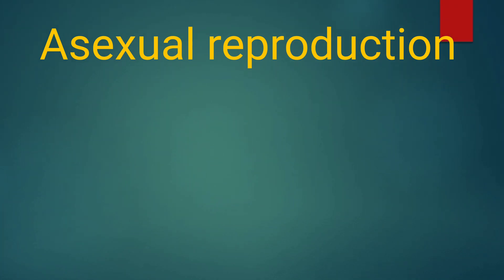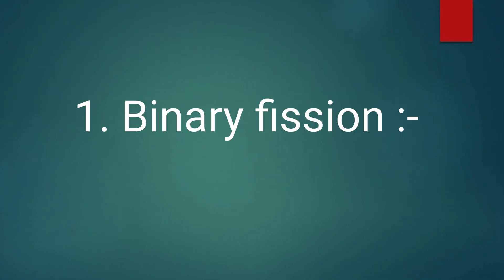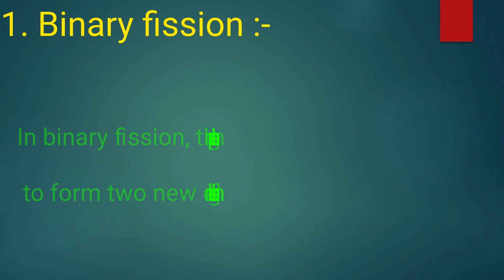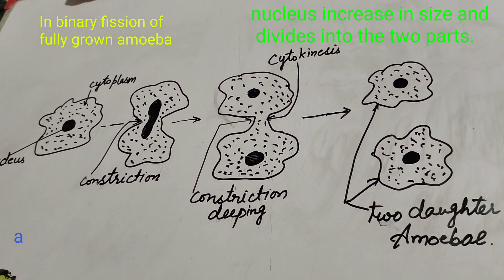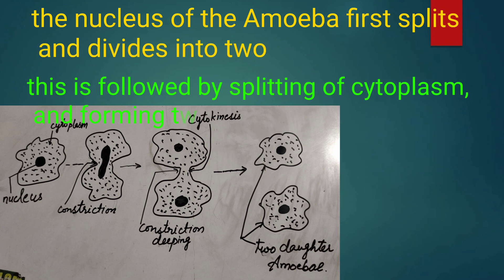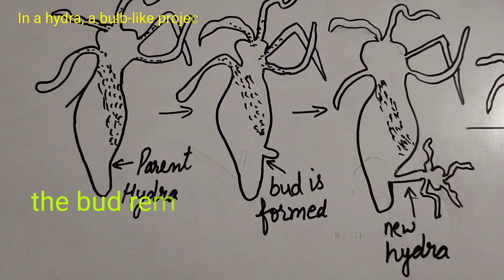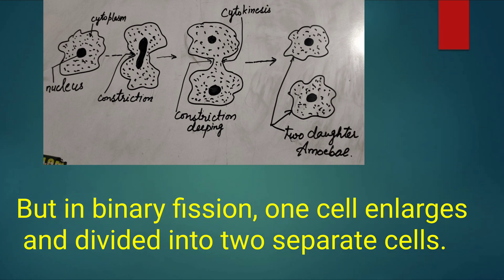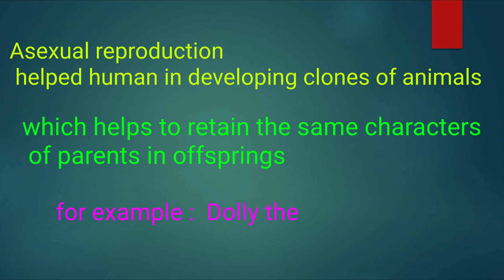asexual reproduction || Binary fission in ameobea || budding in hydra || class 8 science NCERT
Topic :  Asexual reproduction in animals

Content cover

Asexual reproduction in animals
Types of asexual reproduction
Explain binary fission in ameobea
Explain budding in hydra
Examples of binary fission asexual reproduction in animals
By nary fission is a method of asexual reproduction

How s hydra reproduce asexually by budding
Budding in hydra
Budding in hydra class 8
Budding in hydra diagram
Explain budding in hydra by the help of diagram
What is budding
Hydra reproduction
Asexual reproduction in hydra
Asexual reproduction in animals class 8
How is reproduction in hydra different from that in ameobea

Asexual reproduction in hydra and ameobea
What type of asexual reproduction occur in ameobea and hydra
Does ameobea and hydra reproduce asexually
What is the mode of asexual reproduction in hydra
What is asexual reproduction in ameobea
How is reproduction different in ameobea and hydra
Define asexual reproduction in ameobea and hydra difference between hydra and ameobea
Ameobea and hydra reproduce by dash method
Reproduction in ameobea is an example of binary fission. True/false
Explain asexual reproduction in ameobea and hydra with diagram
Hydra reproduce through binary fission this sentence is
Binary fission in ameobea class 8
Ameobea reproduce by budding. true/false
Process of asexual reproduction in ameobea
Diagrammatically represent the sexual reproduction in ameobea
Write difference between budding in hydra and binary fission in ameobea

What are the benefits of asexual reproduction in animals?
How it helps humans?

Thanku.